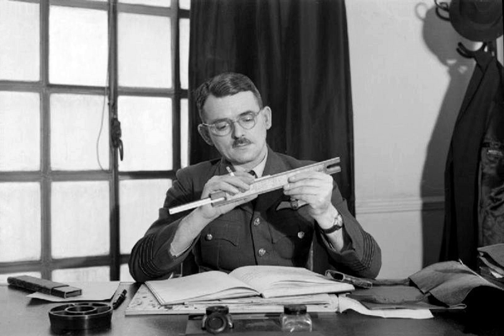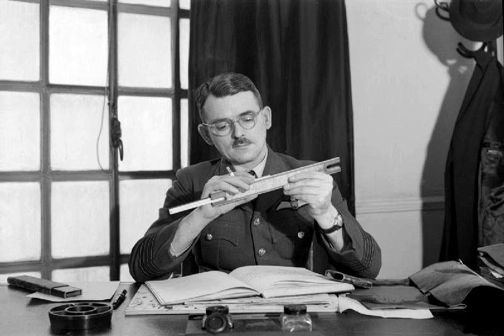Turbojet | Wikipedia audio article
00:03:38 1 History
00:10:59 2 Early designs
00:13:22 3 Design
00:13:32 3.1 Air intake
00:15:34 3.2 Compressor
00:18:41 3.3 Combustion chamber
00:20:12 3.4 Turbine
00:21:35 3.5 Nozzle
00:22:32 3.6 Thrust augmentation
00:23:21 3.6.1 Afterburner
00:24:27 4 Net thrust
00:27:39 5 Cycle improvements
00:29:38 6 See also

- Socrates

SUMMARY
The turbojet is an airbreathing jet engine, typically used in aircraft. It consists of a gas turbine with a propelling nozzle. The gas turbine has an air inlet, a compressor, a combustion chamber, and a turbine (that drives the compressor). The compressed air from the compressor is heated by the fuel in the combustion chamber and then allowed to expand through the turbine. The turbine exhaust is then expanded in the propelling nozzle where it is accelerated to high speed to provide thrust. Two engineers, Frank Whittle in the United Kingdom and Hans von Ohain in Germany, developed the concept independently into practical engines during the late 1930s.
While the turbojet was the first form of gas turbine powerplant for aviation, it has largely been replaced in use by other developments of the original concept. In operation, turbojets typically generate thrust by accelerating a relatively small amount of air to very high supersonic speeds, whereas turbofans accelerate a larger amount of air to lower transonic speeds. Turbojets have been replaced in slower aircraft by turboprops because they have better specific fuel consumption. At medium speeds, where the propeller is no longer efficient, turboprops have been replaced by turbofans. The turbofan is quieter and has better range-specific fuel consumption than the turbojet. Turbojets can be highly efficient for supersonic aircraft.
Turbojets have poor efficiency at low vehicle speeds, which limits their usefulness in vehicles other than aircraft. Turbojet engines have been used in isolated cases to power vehicles other than aircraft, typically for attempts on land speed records. Where vehicles are 'turbine powered' this is more commonly by use of a turboshaft engine, a development of the gas turbine engine where an additional turbine is used to drive a rotating output shaft. These are common in helicopters and hovercraft. Turbojets were used on Concorde and the longer-range versions of the TU-144 which were required to spend a long period travelling supersonically. Turbojets are still common in medium range cruise missiles, due to their high exhaust speed, small frontal area, and relative simplicity. They're also still used on some supersonic fighters such as the MiG-25, but most spend little time travelling supersonically, and so employ turbofans and use afterburners to raise exhaust speed for supersonic sprints.